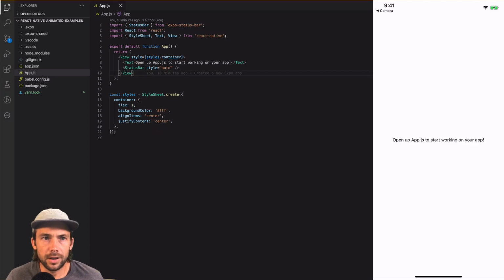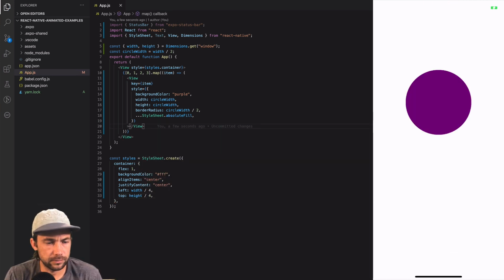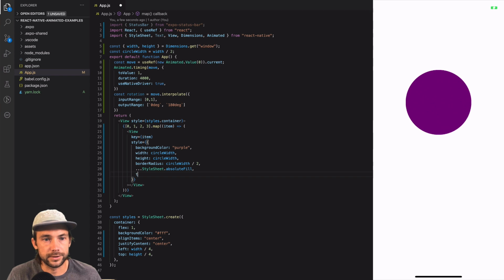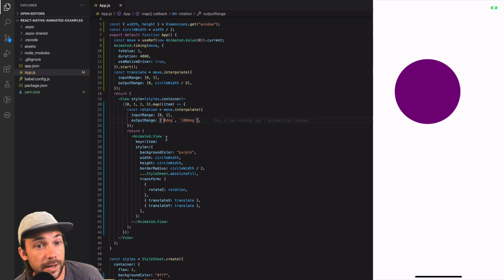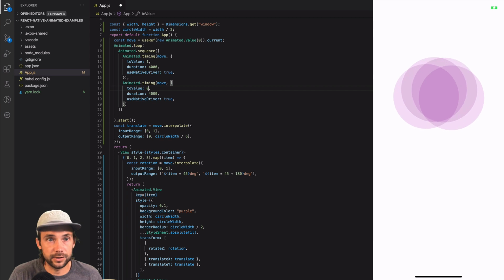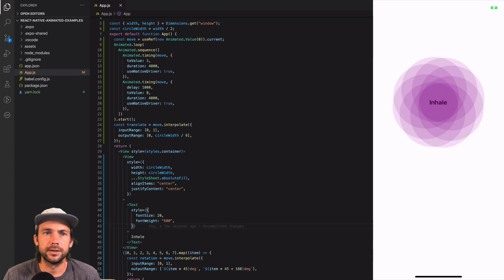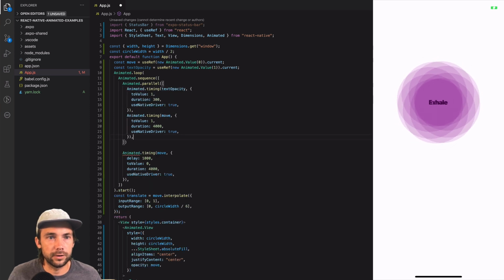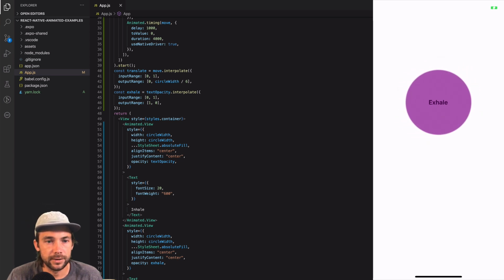React Native Breathing Animation using Animated API (similar to Apple Watch breathe app)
if you are looking for a React Native job or looking to hire React Native developers.

I'll show you how I created a breathing animation similar to the Apple Watch breathe animation.

Outline
0:00 Intro
0:34 Circle layout
3:41 Animating the circles
13:37 Adding text
20:57 Final product